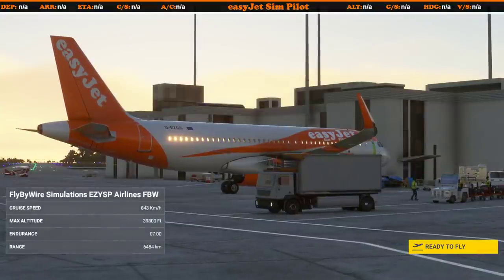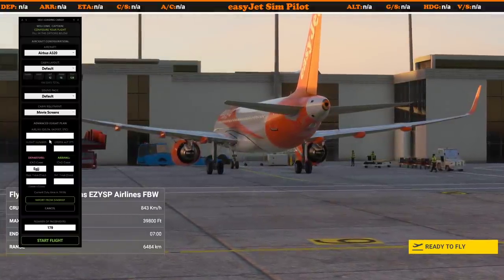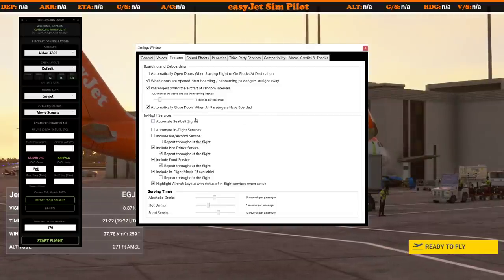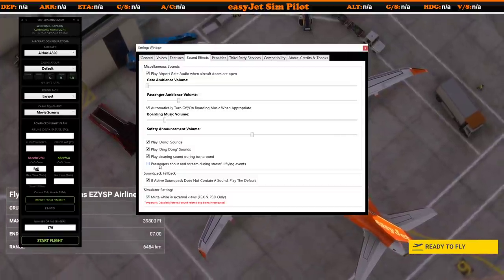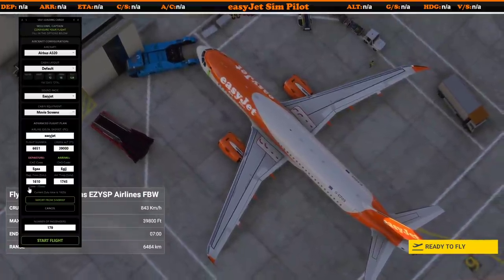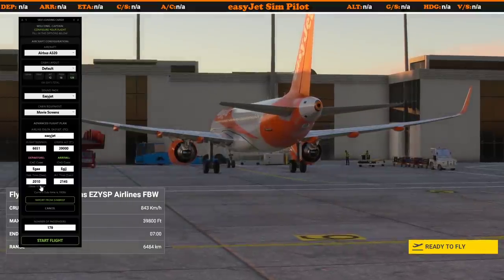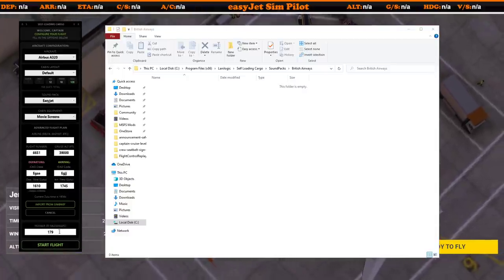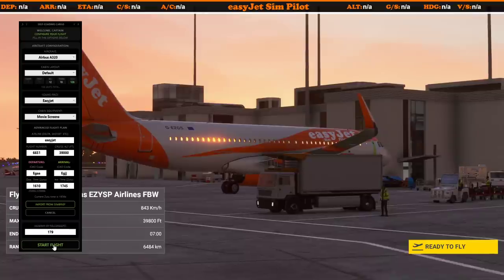Tutorial: Self Loading Cargo - Cabin Announcements & Sound Packs | MSFS 2020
In this video, we take a look at the program I use for all my passenger and cabin announcements - Self Loading Cargo. This video takes you through the initial setting up of the options and how to go about installed and creating your own sound packs to personalise your cabin announcements.